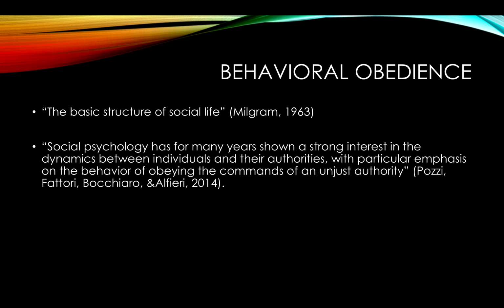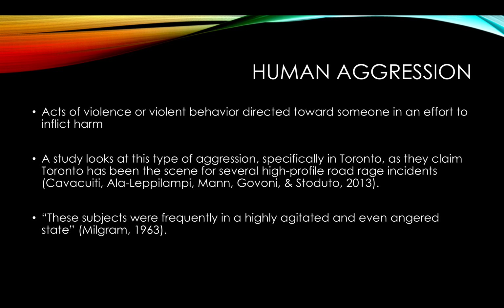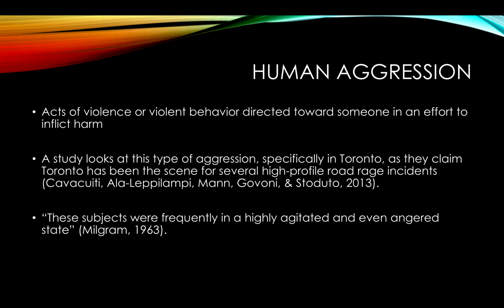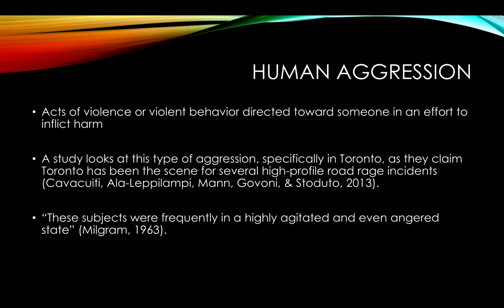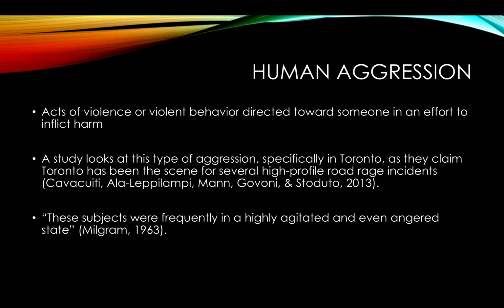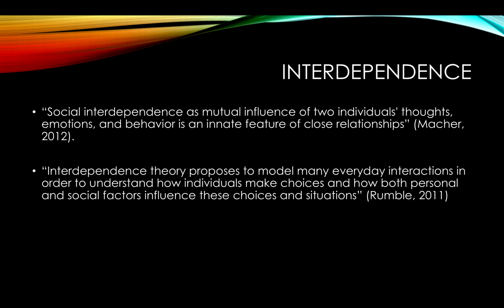week 1 reading presentation